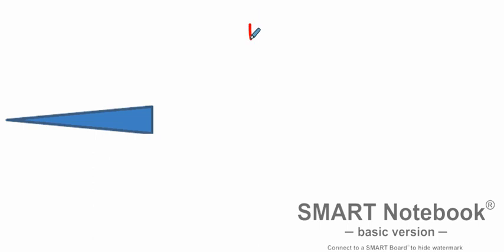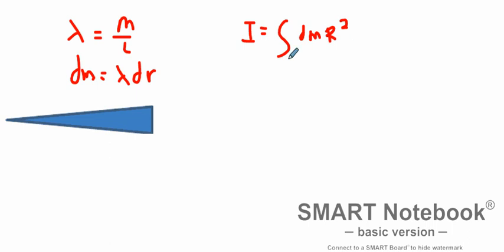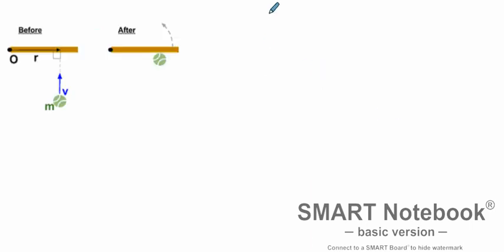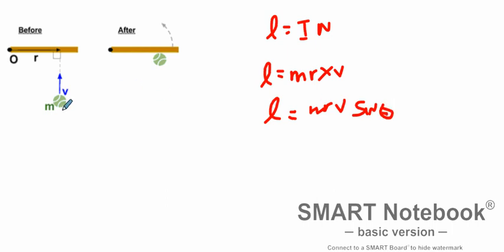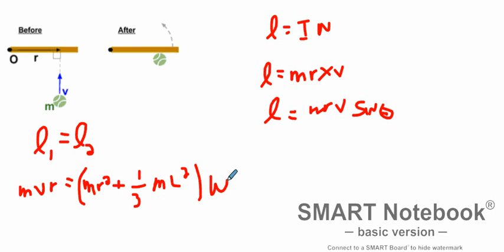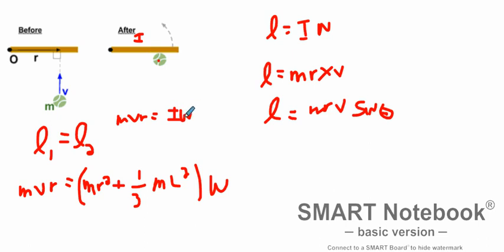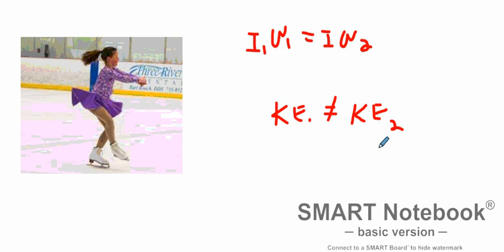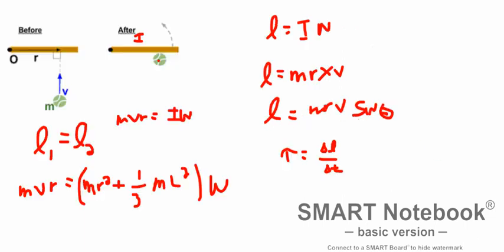Mechanics 9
This video reviews moment of inertia and angular momentum.